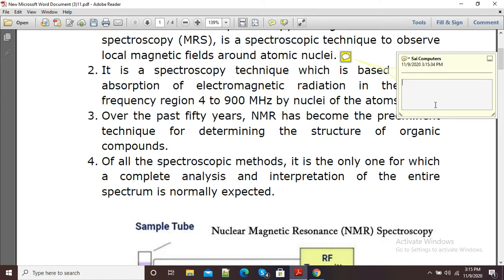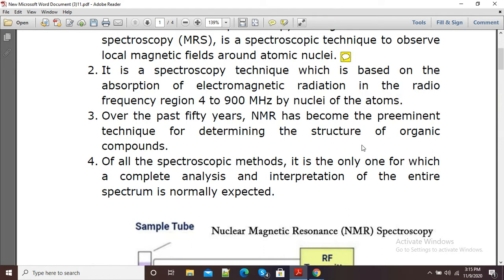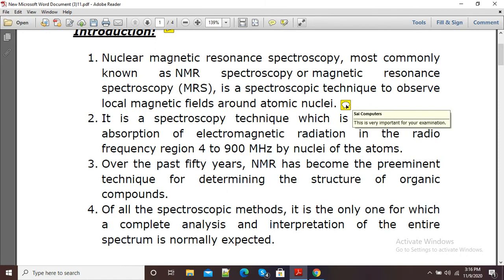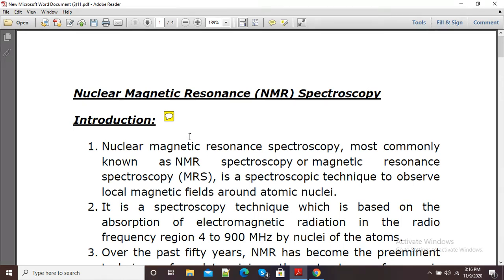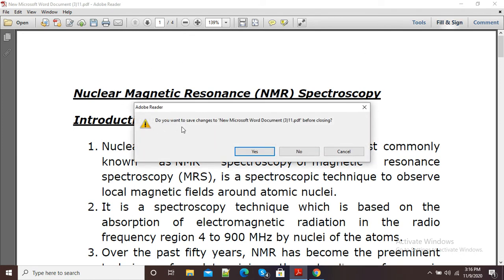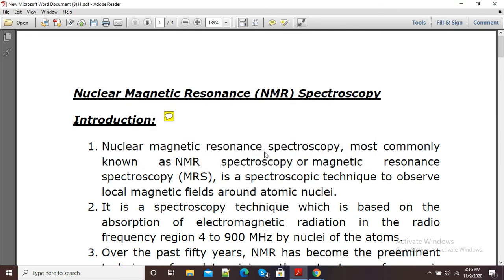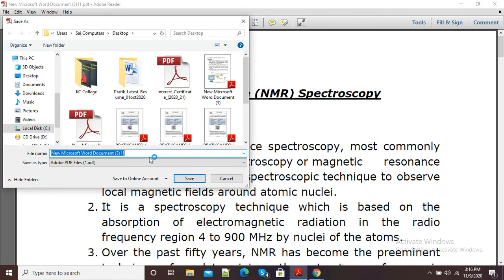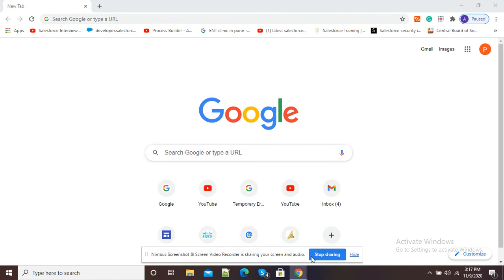How to Add or Insert Sticky Notes in Our PDF - An Interesting Feature of PDF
This video explains how we can add sticky notes into our PDF.  Adding sticky notes makes our PDF more interactive.